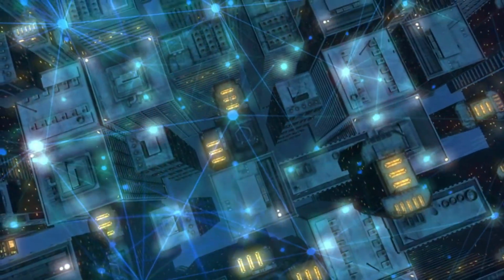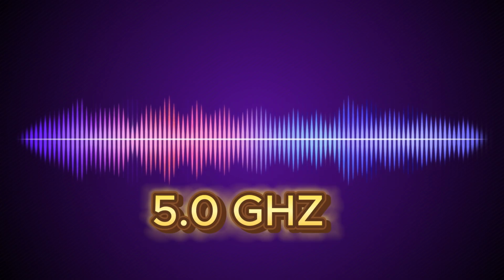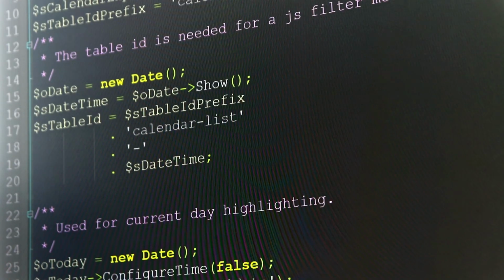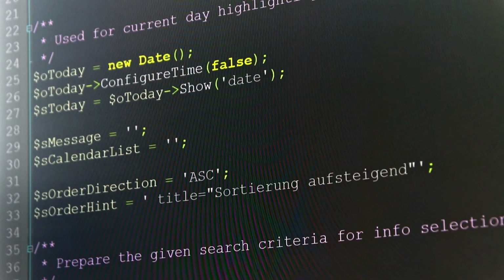HOW WI-FI WORKS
||  PETER THE ROCK ||  PETER  ||  THE  ||  ROCK  ||  EDUCATIONAL  VIDEOS ||  ||  INFORMATIVE VIDEOS  || HOW WI-FI WORKS II || WI-FI ||